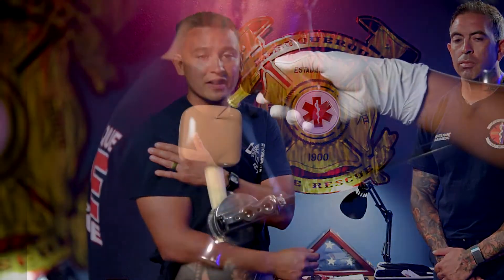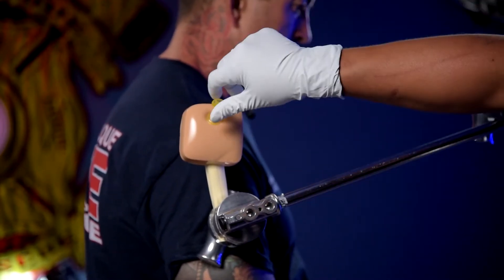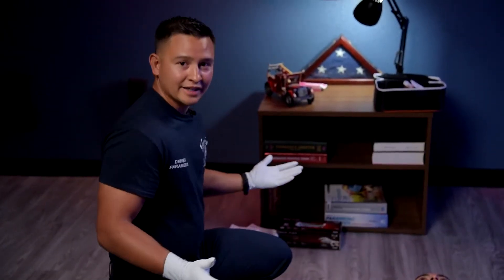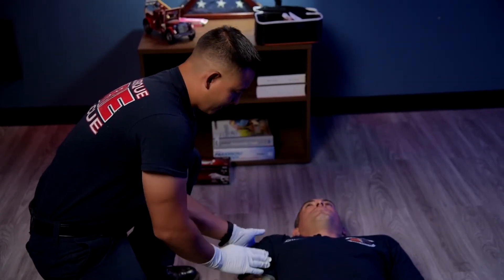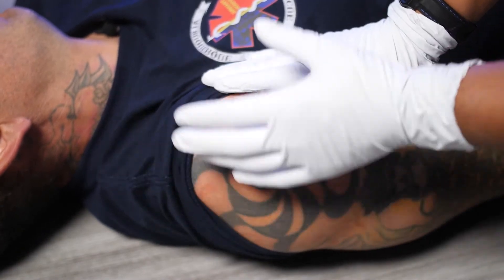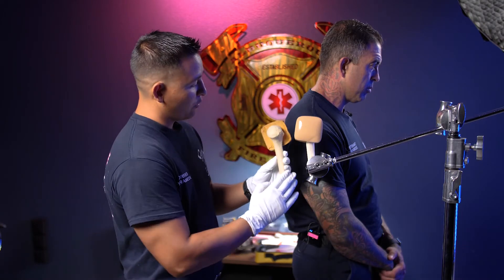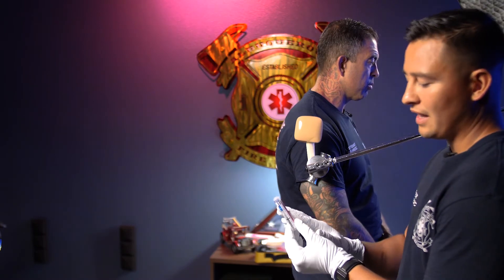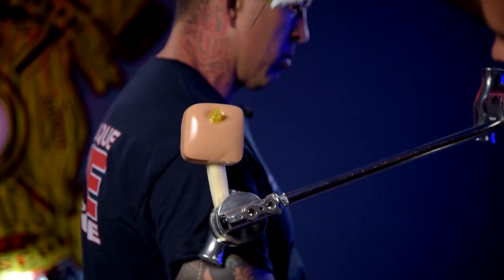AFR EMS Skills: Humeral IO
This video is a training tool for our providers to have easy access to this training while in the field.